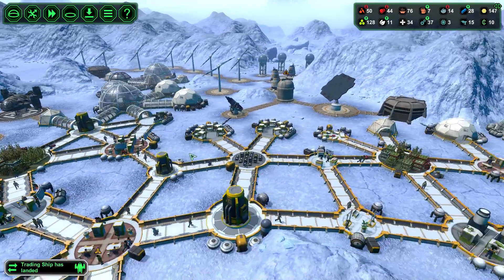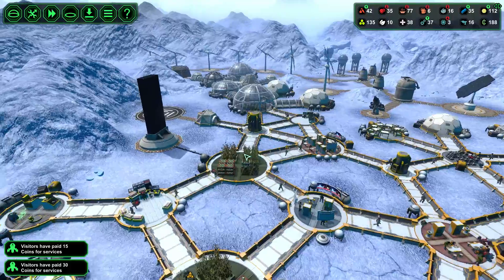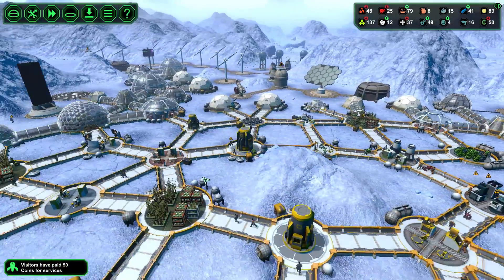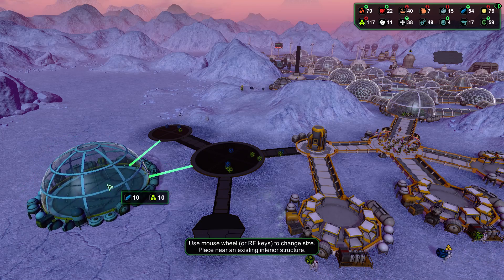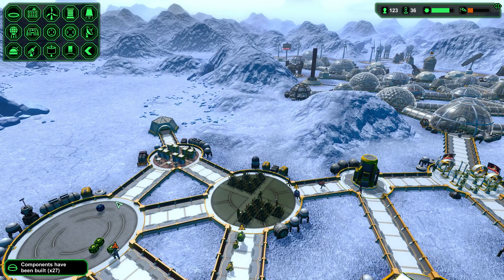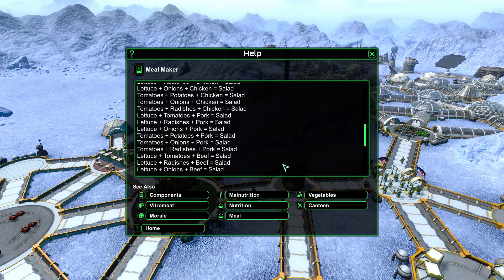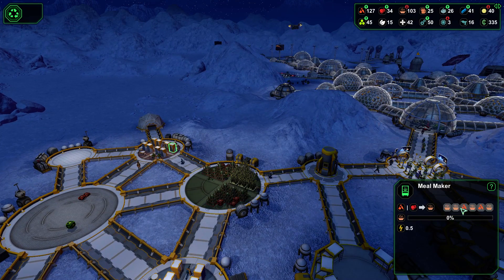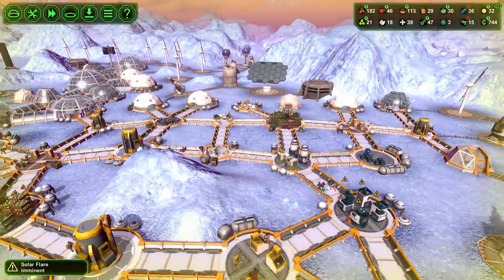PlanetBase - S2 Ep 14 - More Food! - Let's Play - Gameplay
In the game you play the role of the base architect and manager, telling your colonists where to build the structures they will need to survive. You will have to ensure that they have an constant supply of oxygen, food and water to stay alive. You will get them to collect energy, extract water, mine metal, grow food, manufacture bots, and build a fully self-sufficient base.